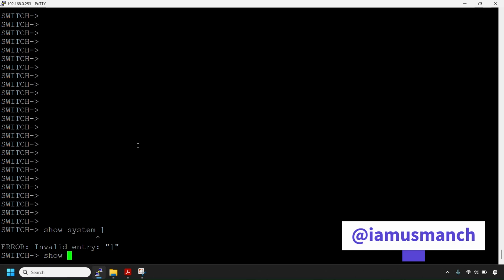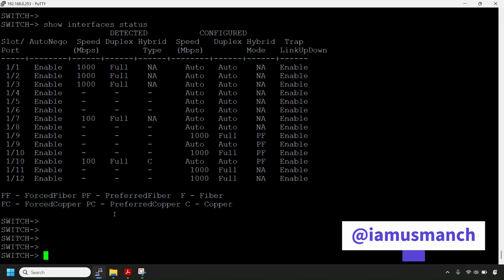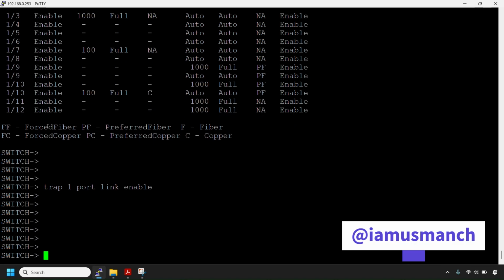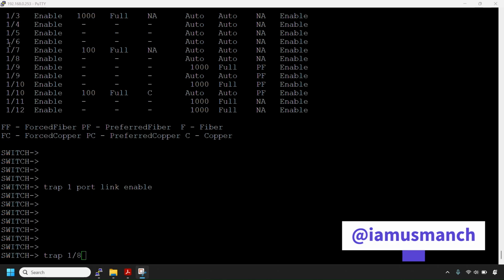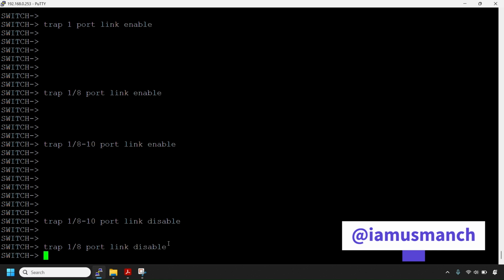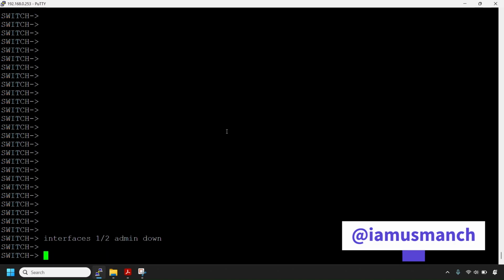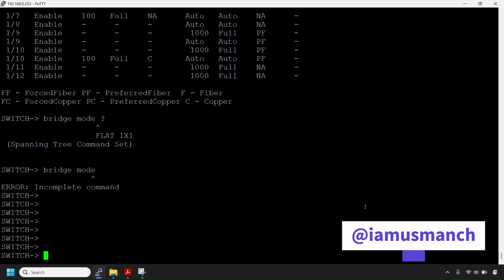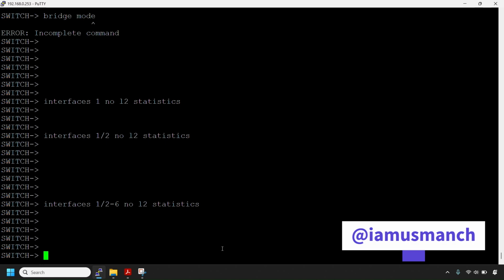How to configure port link messages in Alcatel Lucent Switch AOS6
In this video i will show you how to configure Trap Port Link Messages
The trap port link command can be used to enable or disable trap port link messages on a specific port, a range of ports, or all ports on a switch slot. When enabled, a trap message is displayed on a Network Management System (NMS) whenever there is a change in the state of the port.